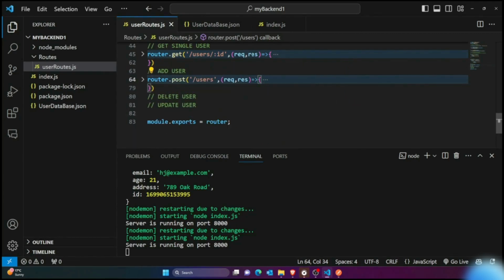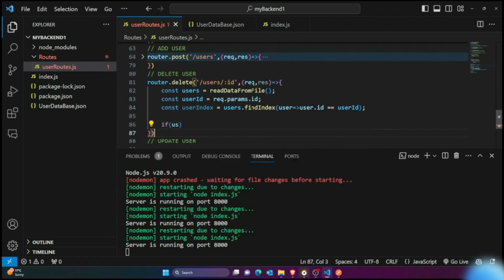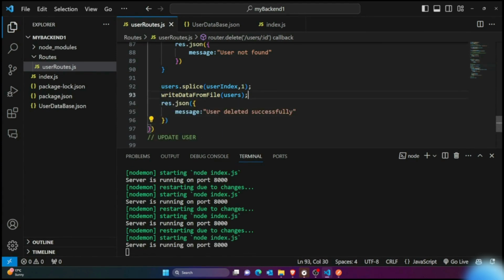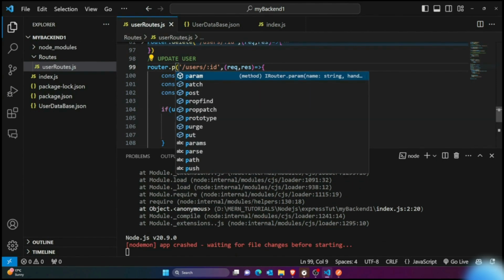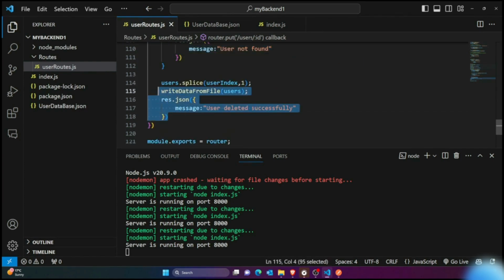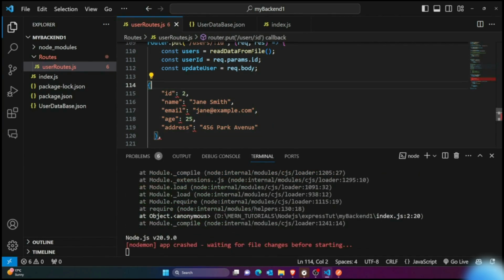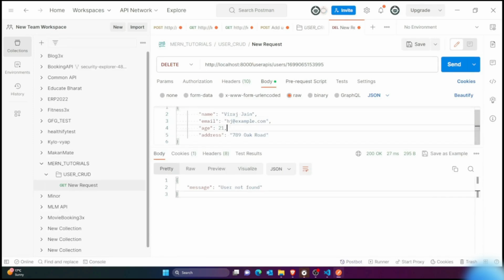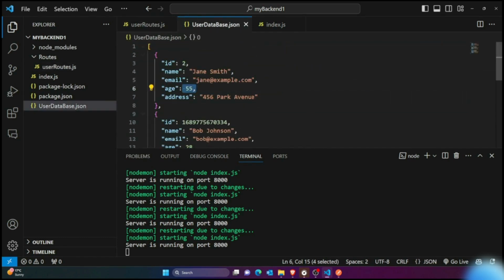Express.js CRUD Tutorial: Implementing the DELETE Method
How it works:
app.delete(path, callback) → Defines a route that listens for DELETE requests.
id → is a route parameter (e.g., /users/2).
req.params.id → extracts the value from the URL.
We find and remove the resource, then respond with JSON.